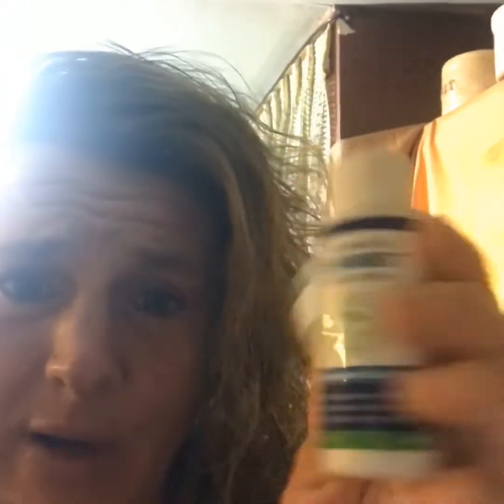Dr. B Dental Solution’s Is Coming To Stores 🎊🎉🎈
Hey everyone,

For those of you that are new to my channel, I wanted to show you guys what I use to clean my implants and snap in denture.  Dr B’s Dental Solution’s is the best products out there for dentures and dental appliances.

Dr B’s Dental Solution’s will be available at Navarro’s Discount Pharmacy this month! Navarro’s is located in Florida, but they are a subsidiary of CVS pharmacy. If you would like to see Dr B’s Dental Solution’s at your local CVS, ask your pharmacist to place an order!

For additional information and support for dentures and implants, join me on Facebook.